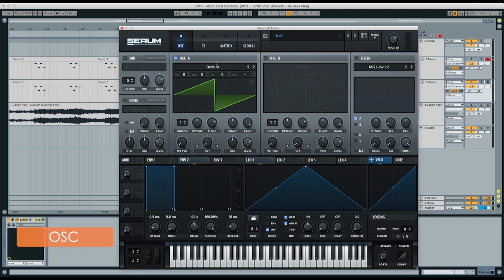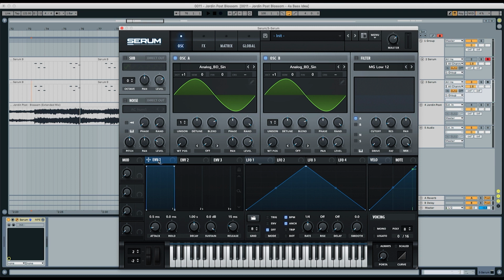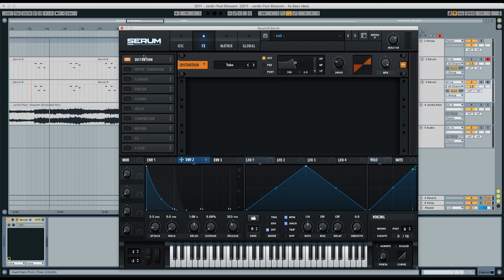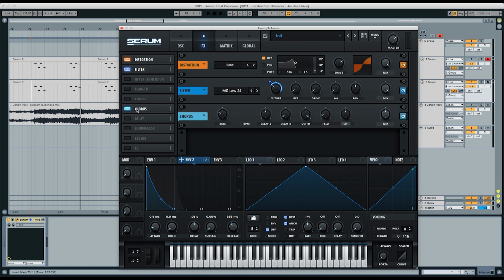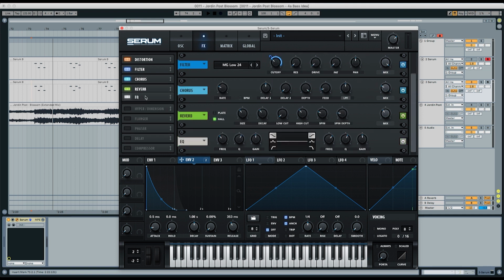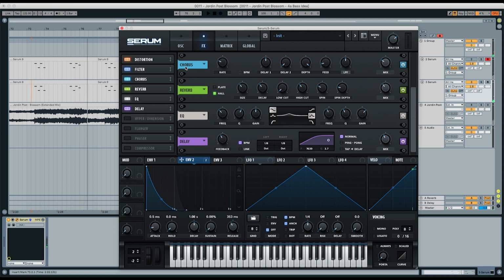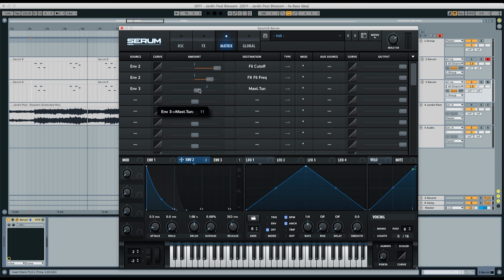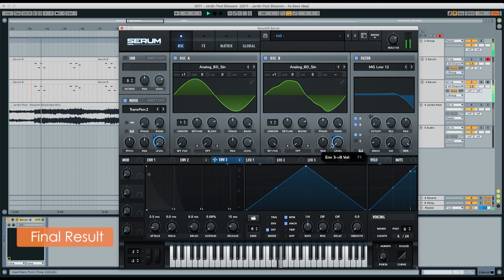Serum Tutorial - Jordin Post's Blossom Pluck (Anjunabeats)(+ Preset)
Recreate the pluck used in Jordin Post's track Blosson, released on Anjunabeats. This is a really simple pluck to recreate that fits amazingly with Melodic House and Progressive House, and you'll learn today how to recreate it.

Timestamps:
00:00:00 Introduction
00:00:56 Oscillators
00:01:58 FX Section
00:04:24 Matrix